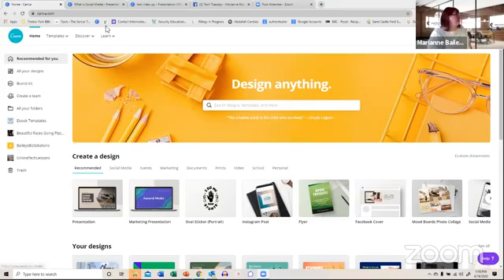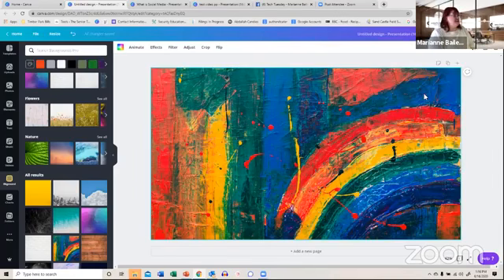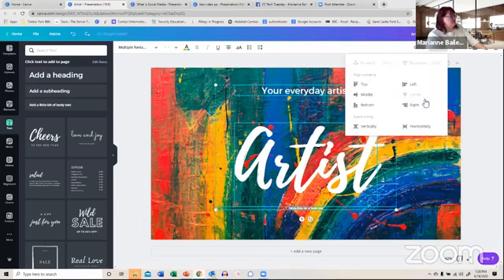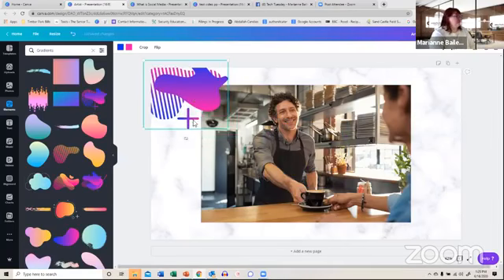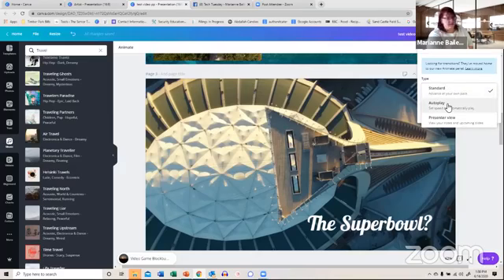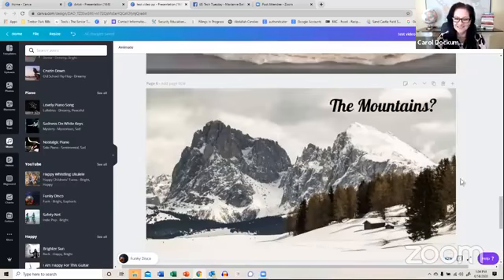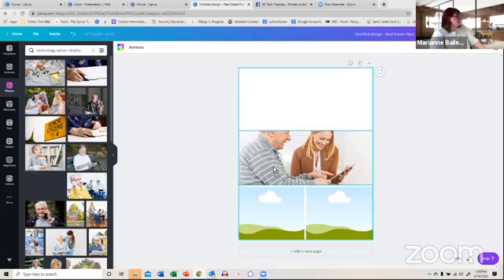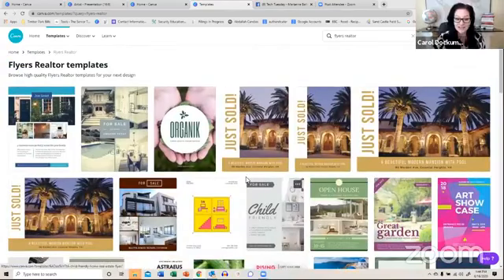Awesome Presentations Using Canva with Marianne Bailey, onlinetechlessons.com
OnllineTechLessons.com with Marianne Bailey - Awesome Presentations Using Canva